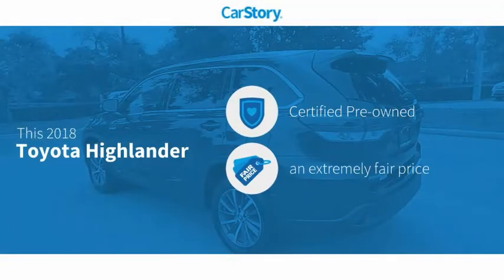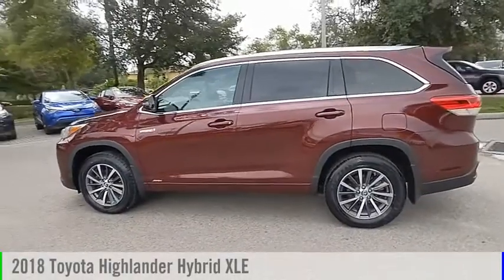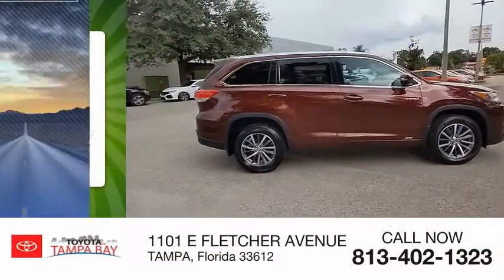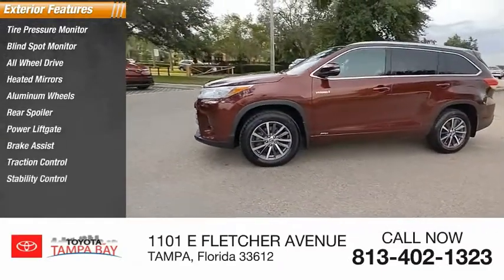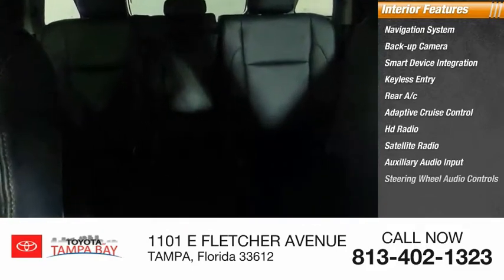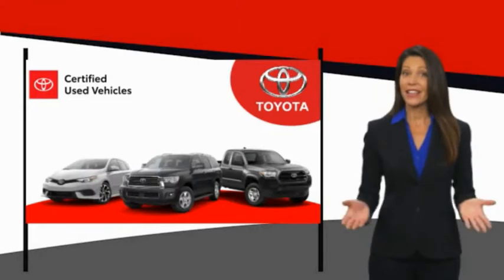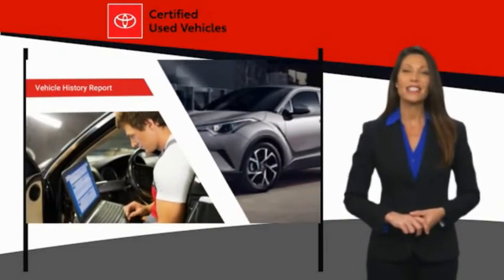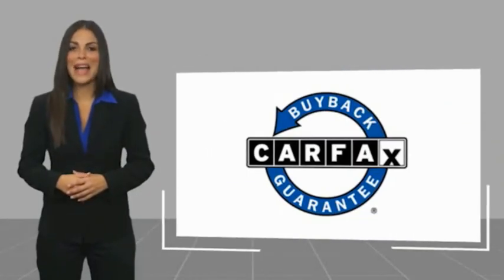2018 Toyota Highlander U619806A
2018 Toyota Highlander Hybrid XLE

TOYOTA CERTIFIED!! FREE HOME DELIVERY!! Highlander Hybrid XLE, 4D Sport Utility, 3.5L V6 DOHC 24V, eCVT, AWD, Ooh La La Rouge Mica, Black w/Leather Seat Trim, One Owner Clean Carfax Certified, Backup Camera, Alloys, Exterior Parking Camera Rear, Navigation System. Ooh La La Rouge Mica Highlander Hybrid XLE AWD eCVT 3.5L V6 DOHC 24V29/27 City/Highway MPGToyota Certified Used Hybrids Details:* Powertrain Limited Warranty: 84 Month/100,000 Mile (whichever comes first) from TCUV purchase date* Warranty Deductible: $0* Limited Comprehensive Warranty: 12 Month/12,000 Mile (whichever comes first) from certified purchase date. Battery Warranty coverage for 10 years/100,000 miles (2020 Hybrid models) or 8 years/100,000 miles (Hybrid models prior to 2020) from original date of first use when sold as new. Fuel Cell Vehicle Warranty 8 years/100,000 mile (whichever comes first) on key fuel cell components. Roadside Assistance for 7 Year / 100,000 Mile* Transferable Warranty* 174 Point Inspection* Vehicle History* Roadside AssistanceAwards:* 2018 KBB.com Best Family Cars * 2018 KBB.com Best Resale Value Awards * 2018 KBB.com 10 Most Awarded BrandsTOYOTA OF TAMPA BAY ADVANTAGE At Toyota of Tampa Bay, you receive exclusive features and benefits to both enhance and protect your vehicle. From protective coatings for you paint, headlights, and interior surfaces such as surface sanitation to nitrogen tire service and roadside assistance, we provide you the MOST VALUE for your money. GUARANTEED! (See dealer for more details) Toyota of Tampa Bay near Brandon and Wesley Capel is a full-service dealership that offers a wide variety of services to our visitors and guests. Just one visit and you'll see just how dedicated we are to your complete satisfaction. We have a friendly and knowledgeable staff ready to help you every step of the way. Whether it's sales, service, body shop or financing, you'll always get the attention you deserve from Toyota of Tampa Bay. We are located at 1101 E Fletcher Ave Tampa, FL 33612. Fast, Friendly, Fair & Fun! Final vehicle sale price subject to safety inspection costs, certification costs and repair order costs. All offers are mutually exclusive. All vehicles subject to prior sale. See dealer for complete details.